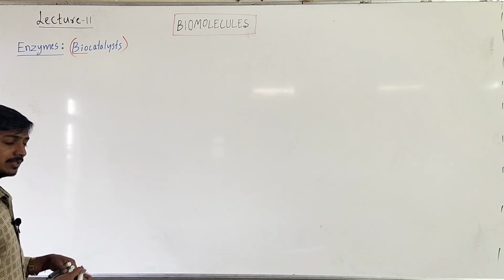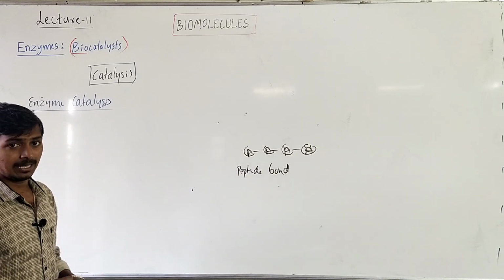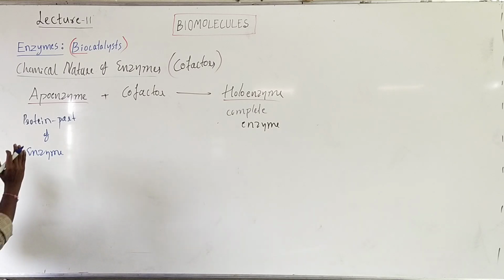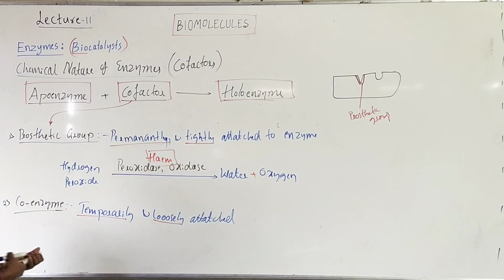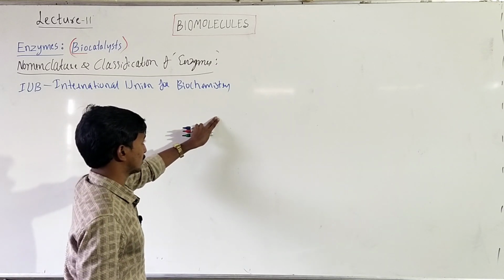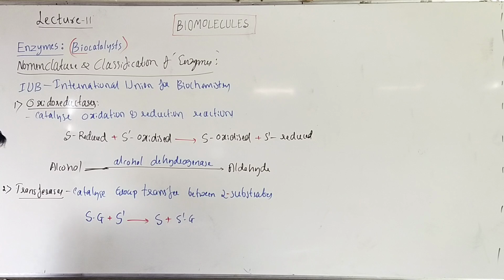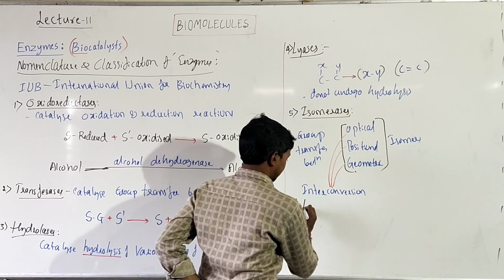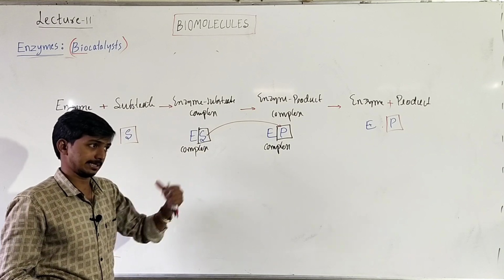LECTURE - 11 | I PUC BIOLOGY | BIOMOLECULES | BY HANAMATRAY SIR